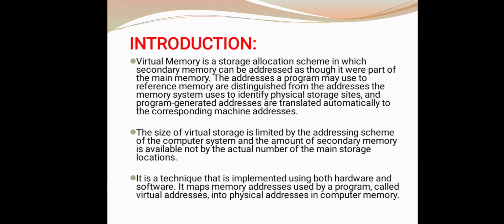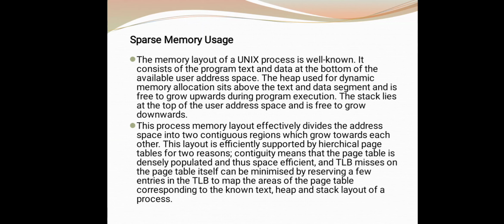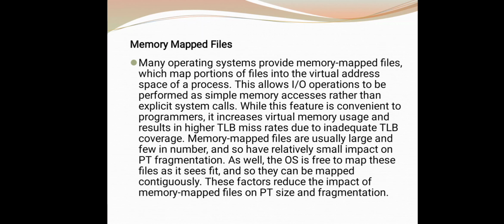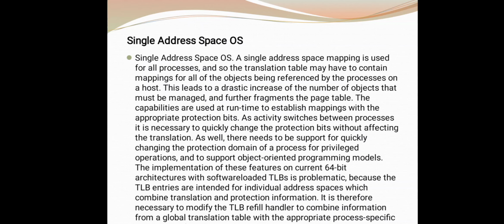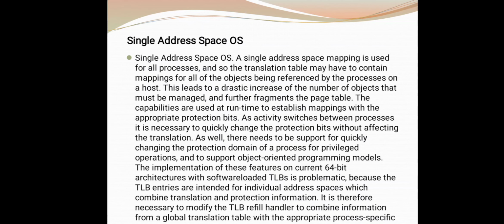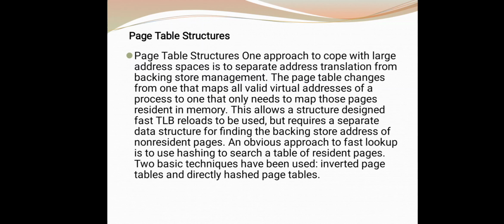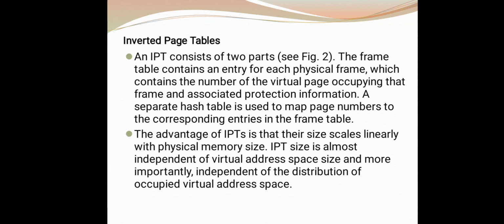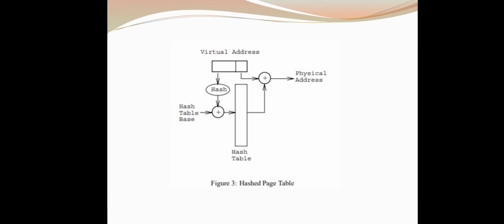os tech talk